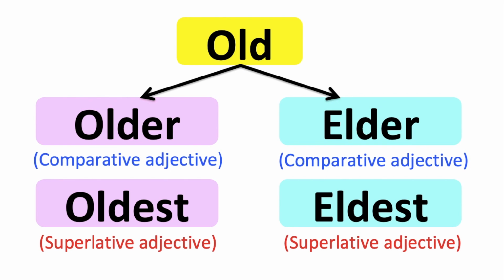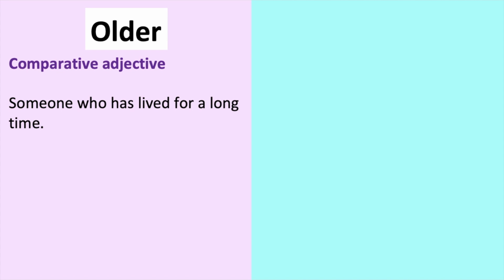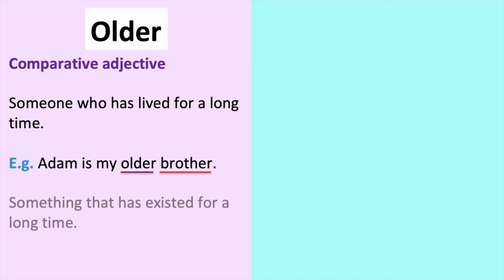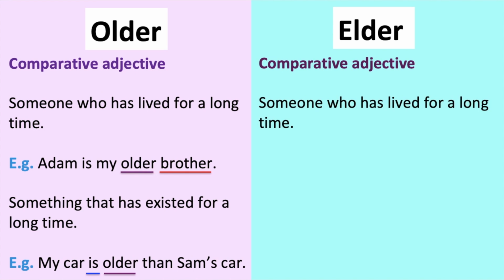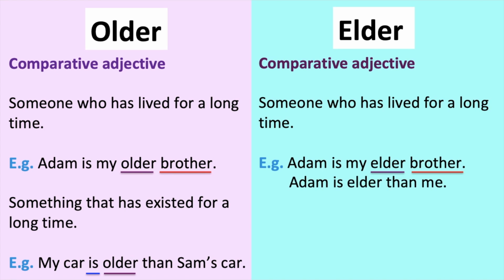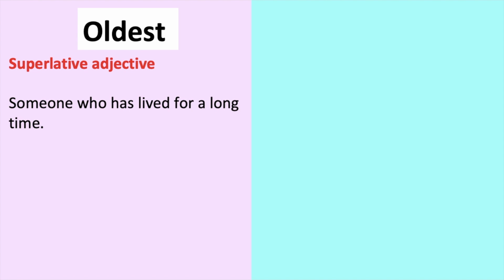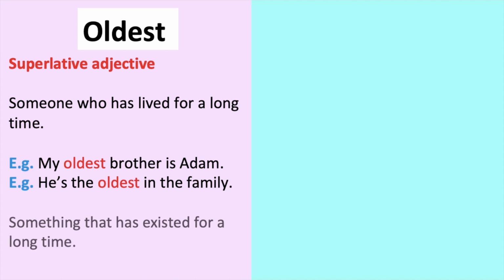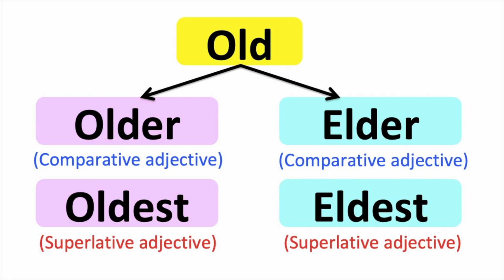OLDER, ELDER, OLDEST & ELDEST | What's the difference? | Learn with examples & quiz!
Time stamps:
0:00 - Intro
1:00 - Older
2:15 - Elder
3:50 - Oldest
4:30 - Eldest
4:55 - Summary
5:15 - Quiz!